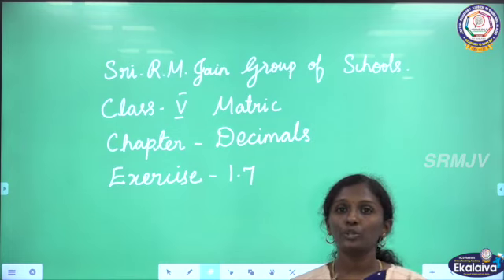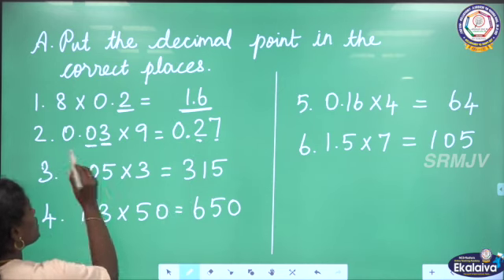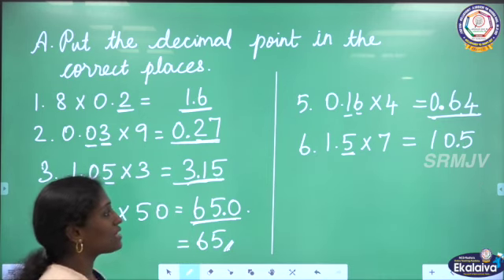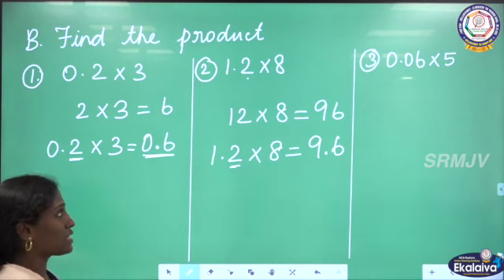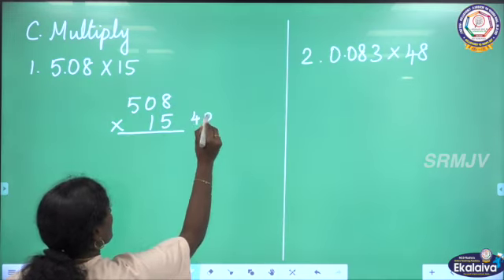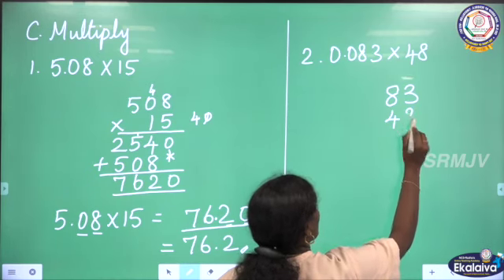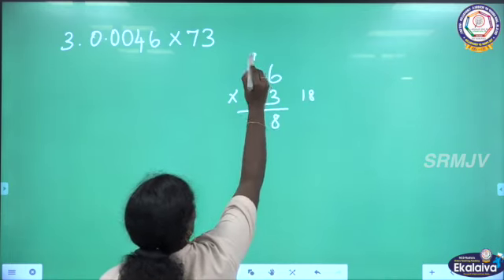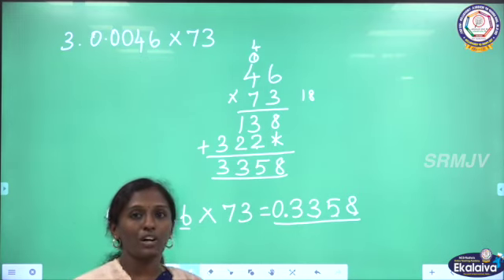Matric-Class V-Maths-Decimals-Ex 1.7